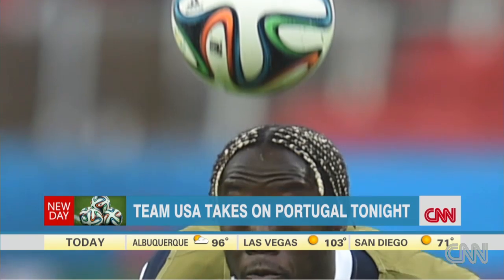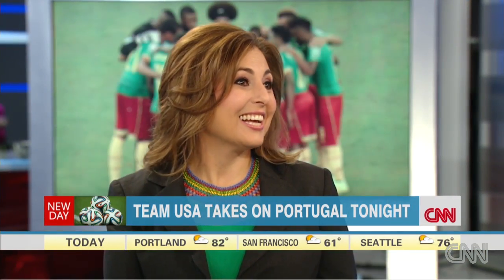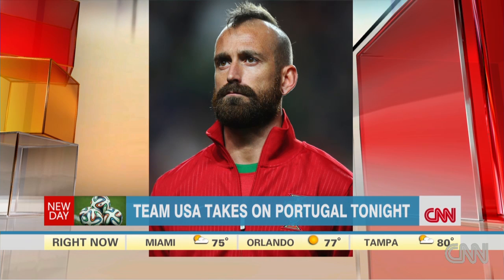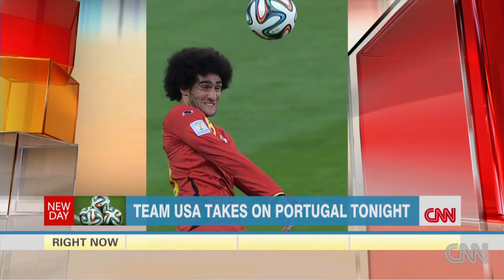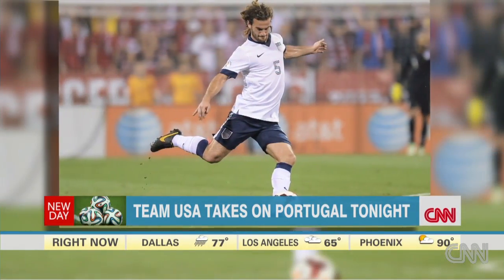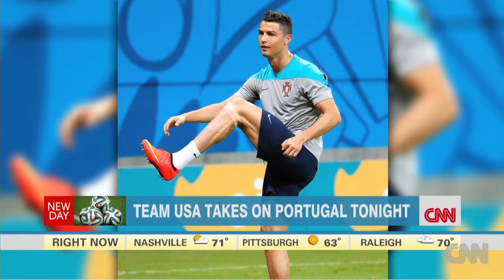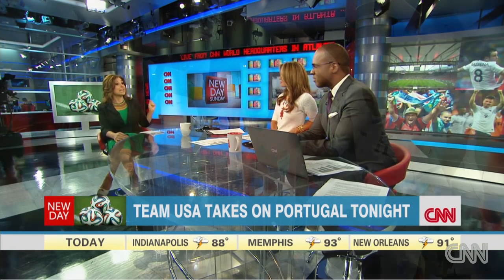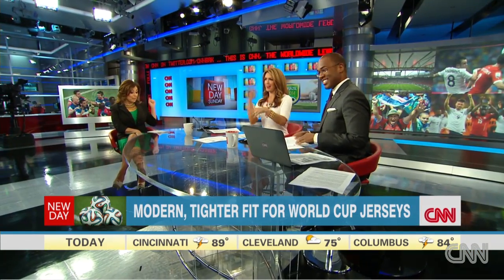World Cup showcases soccer ... and hair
Nadia Bilchik takes a look at the World Cup's best and worst hairstyles from pompadours to dreadlocks.